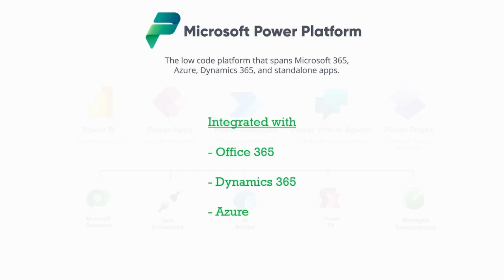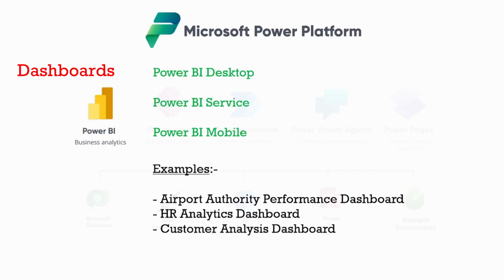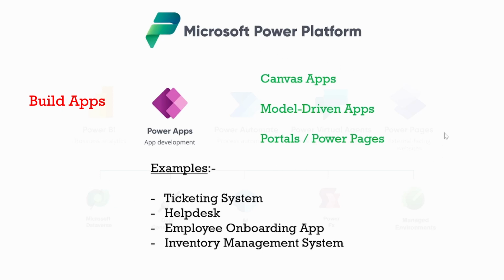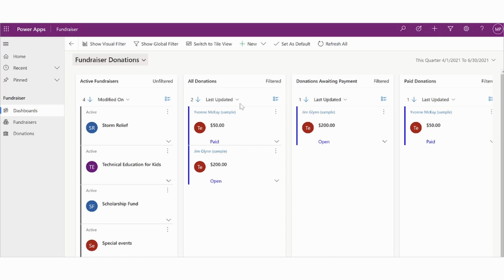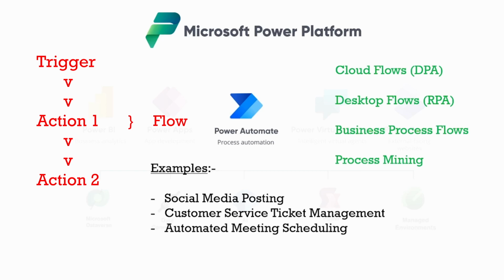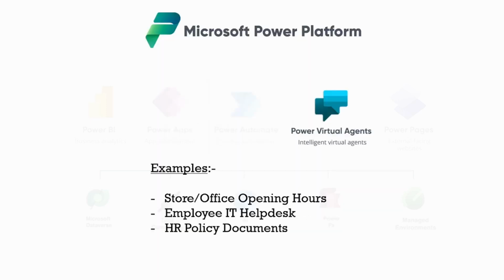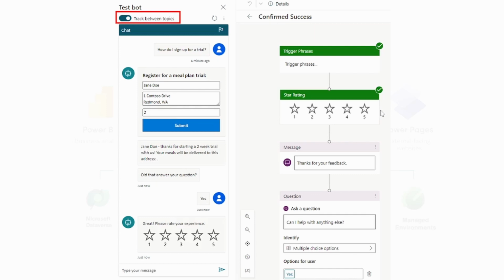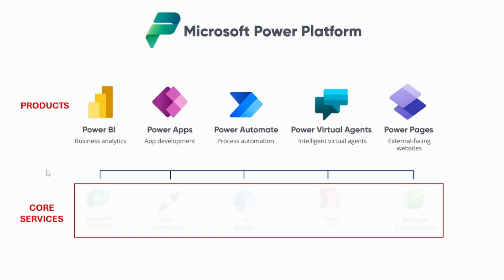What is POWER PLATFORM? Part-1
⌨️ What are the different Power Platform Products/Components?
⌨️ What is Power Platform?
⌨️ What is Power BI?
⌨️ What are Power Apps?
⌨️ What is Power Automate?
⌨️ What are Power Virtual Agents ?
⌨️ What are Power Pages?

00:00 Intro
00:15 What is Power Platform?
01:25 Power BI
03:44 Power Apps
05:47 Power Automate
08:56 Power Virtual Agents
10:57 Power Pages
12:15 Summary
12:56 Outro